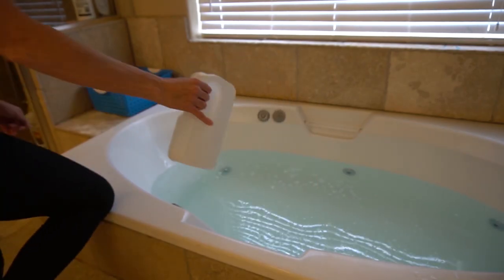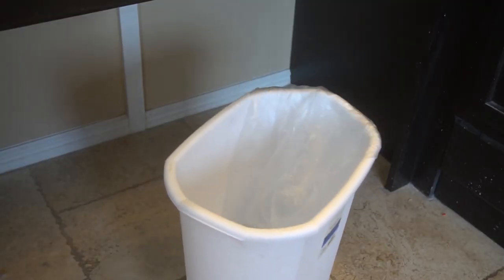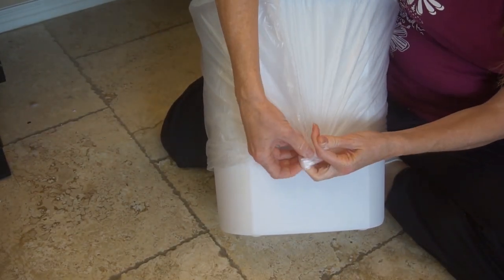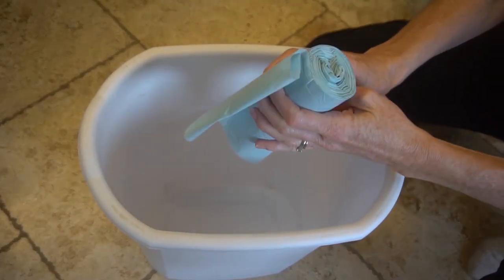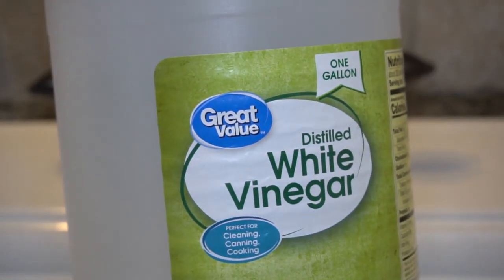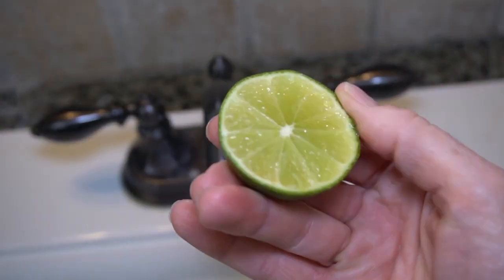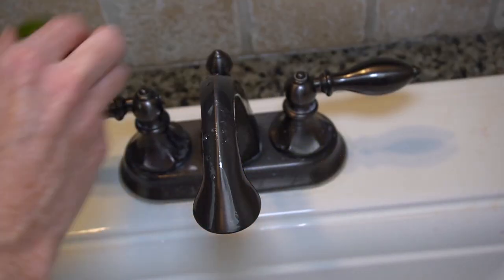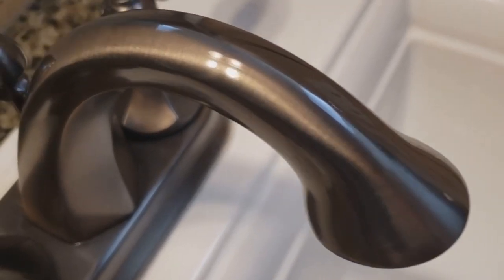Brilliant Bathroom Cleaning Hacks that Will Make Your Bathroom Sparkle!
Cleaning my bathrooms are my least favorite chore, so I am always looking for hacks to make this job easier.  Make your faucets sparkle and your garbage liners stay in place with these hacks. This video will help you tackle this dirty job easier and faster too!

After your little ones get out of the bathtub, fill an empty container with the bathwater. After the tub is completely drained, use that container of water to do a rinse of the bathtub, washing down soap and dirt before it dries on, saving you a bathtub scrub down later on.

Hate it when your garbage liner falls down into the garbage can. Making you have to dig down into the gross garbage to find it when you are ready to empty the trash. I hate it too. Instead, if you have a trash can that tapers, as most do, put the liner in the can, then pull the top down to the bottom of the can where it is skinnier, then tie a knot on the liner. As you pull the liner back up to the top of the trash where it is wider, it will cinch down, securing the liner to the trash so it will stay in place.

While we are the subject of garbage, keep your roll of garbage liners right in the bottom of the trash can. Every time you take out the trash, the liner is right where you need it so you don’t have to go searching for it. When it comes to cleaning, every second counts.

Now on to the faucets. If your faucets have hard water stains, dampen a paper towel with vinegar and wrap it around the bottom of the faucet, making sure it contacts where the water stains are. Wait and hour, and then some back. You’ll be amazed at how easily the hard water stains wipe right off.

Have a dingy faucet head that has lost its shine? It’s probably due to more hard water build-up. Use a lemon or lime, squirt a little juice onto a sponge and use that to wipe the faucet. Or you can skip the sponge and rub the fruit directly onto the faucet. The acid in the lemon or lime will clean up the water stains in no time. Rinse and wipe and watch it shine.

If you just want your facet to have a little extra sparkle, try a little baby oil on a cloth rub it in. That baby really makes that the faucet shine.